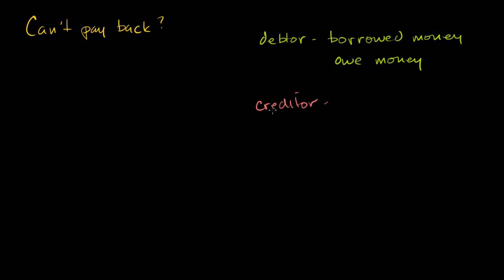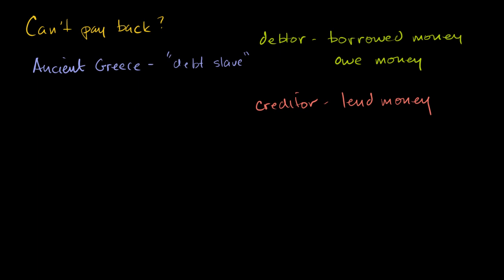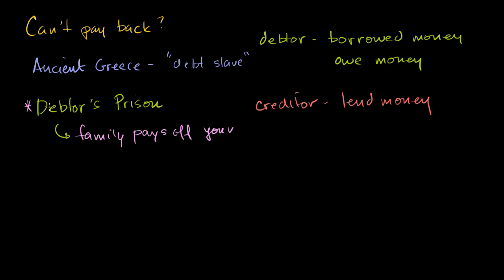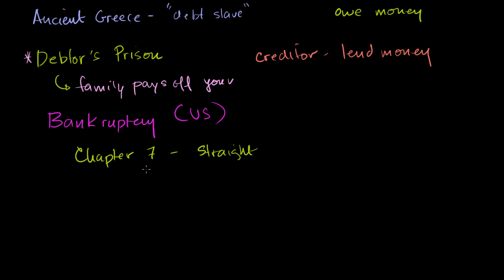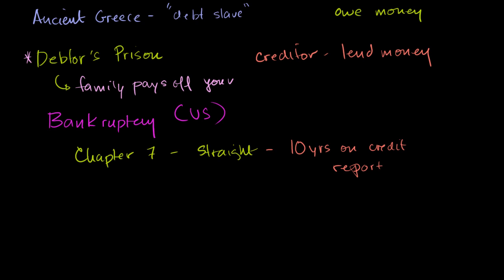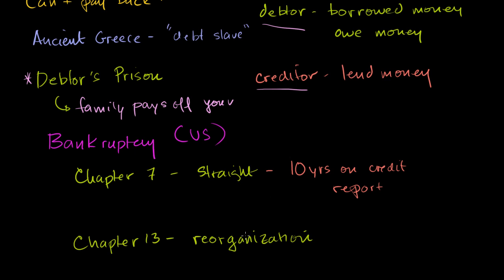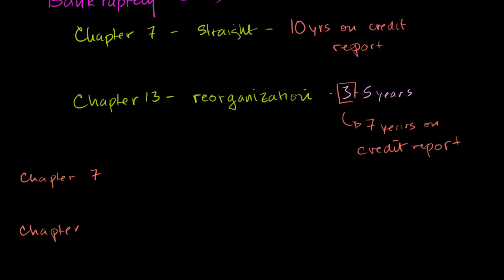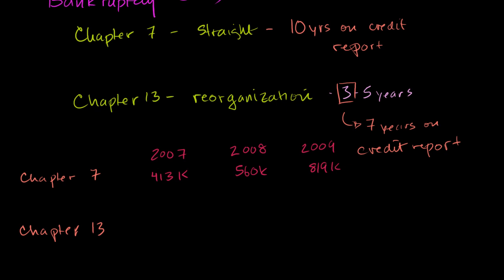Personal bankruptcy - Chapters 7 and 13 | Finance & Capital Markets | Khan Academy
Courses on Khan Academy are always 100% free. Start practicing—and saving your progress—now

Chapter 7 and Chapter 13 personal bankruptcy. Created by Sal Khan.

Missed the previous lesson?

 Finance and capital markets on Khan Academy: Back in the day (like medieval Europe), you would actually be thrown in jail if you couldn't pay your debts (debtor's prison). That seemed like a pretty awful thing to do (not to mention that lenders are much less likely to be paid by someone rotting in prison), so governments created an "out" called bankruptcy (which, as you'll see, is a pseudo-painful "reset" button on your finances).